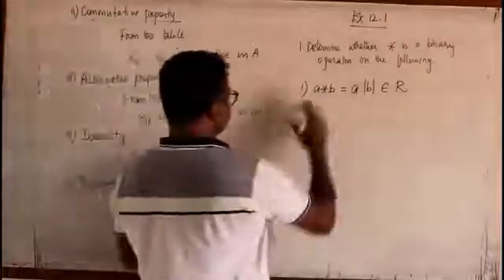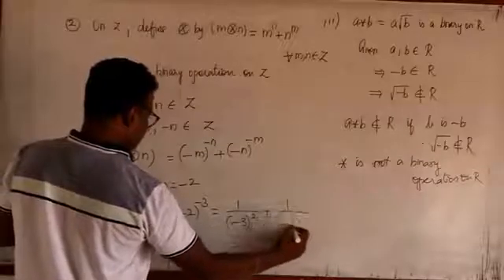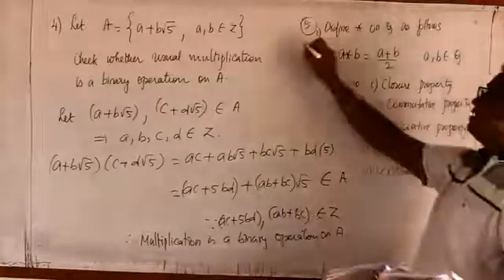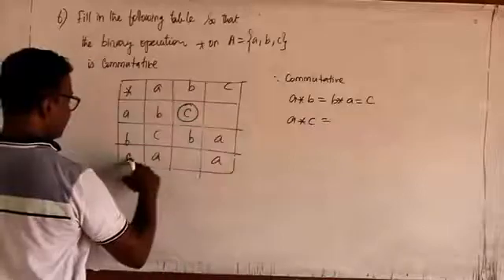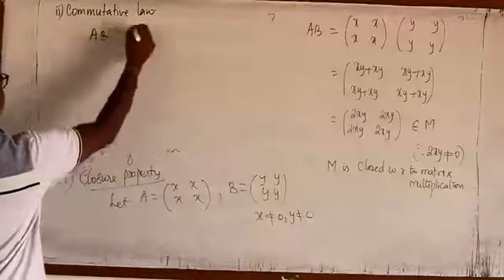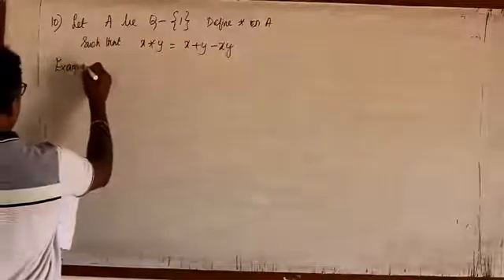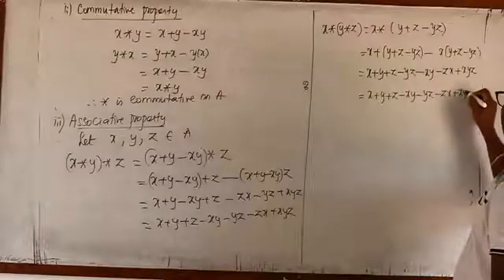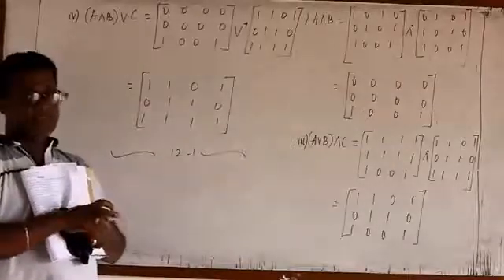55 12maths 12 1 JUL 13th Part 2